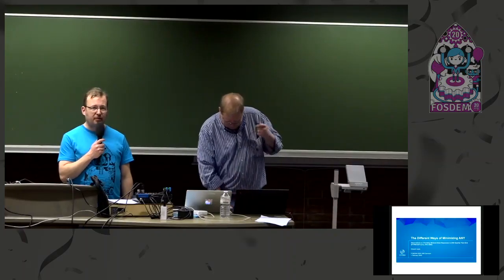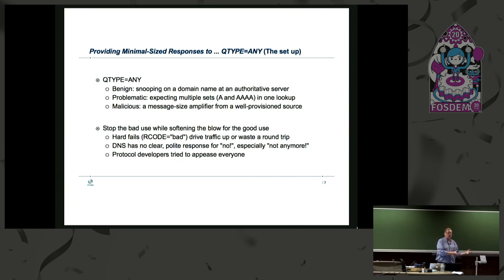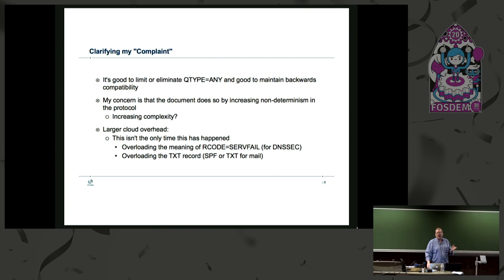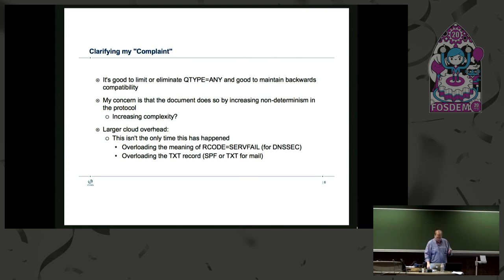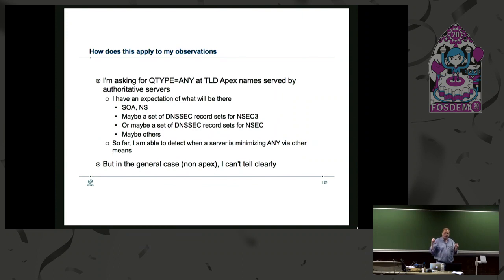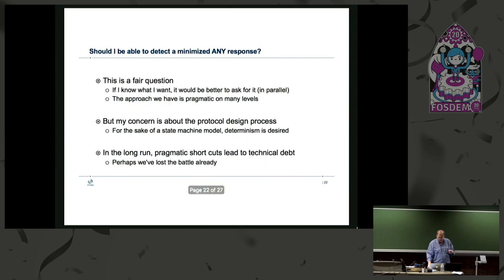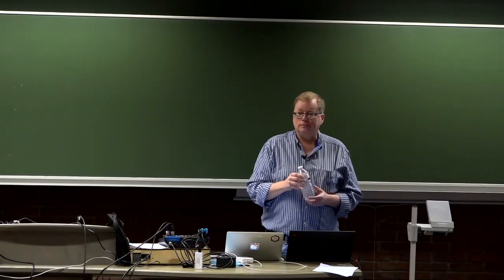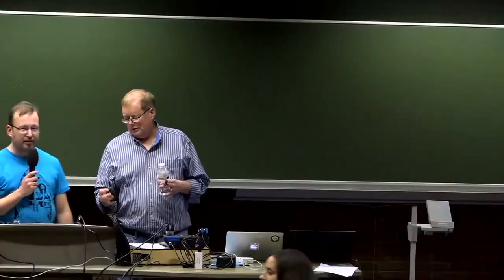The Different Ways of Minimizing ANY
by Edward Lewis

The DNS Protocol has features that have grown to become liabilities.  The query type "ANY" is one.  Earlier this year a published RFC document describes how a DNS server may respond to such queries while reducing the liability.  But the document does not define a definitive means for a server to signal that it is differing from the original protocol.  This presentation measures of the impact of having no definitive means specified and examines the "fear, uncertainty, and doubt" of lacking explicit signals.
The "minimal ANY responses" RFC (Providing Minimal-Sized Responses to DNS Queries That Have QTYPE=ANY, a.k.a. RFC 8482) results in about 1% of the TLD nameservers indicating they are minimizing ANY responses.
 That's (only) about 250 cases.
 What is troubling is that there are about 9 different responses observed to indicate the response is "minimized"
 9 different ways in just 250 samples, "fuzzing" the protocol
 The morale of this tale is that "fuzzying" the protocol is worrisome.  (Not that minimizing ANY is a bad thing.)

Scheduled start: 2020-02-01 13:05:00